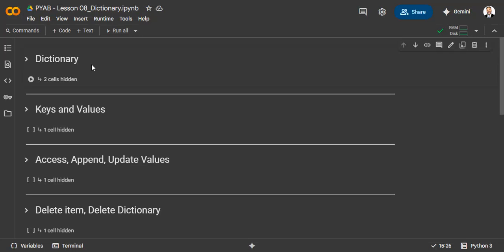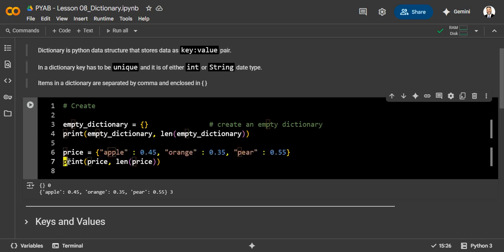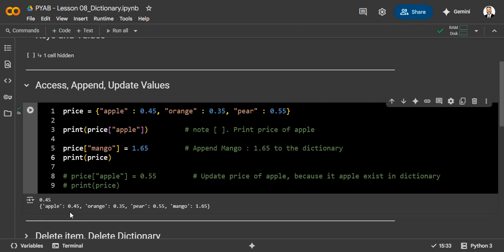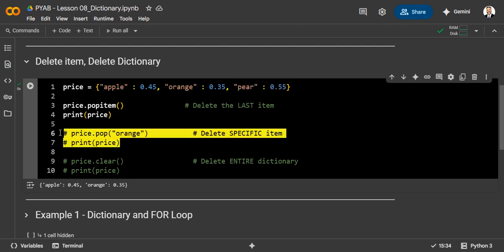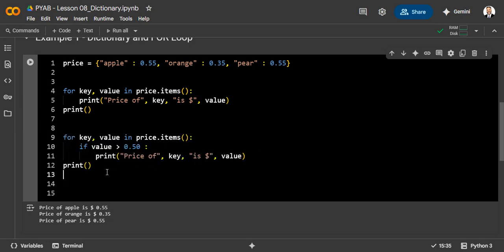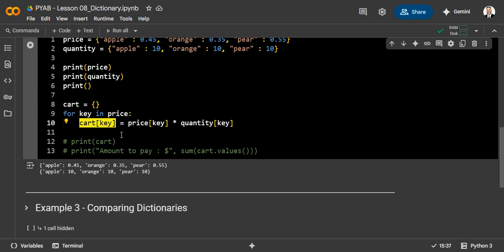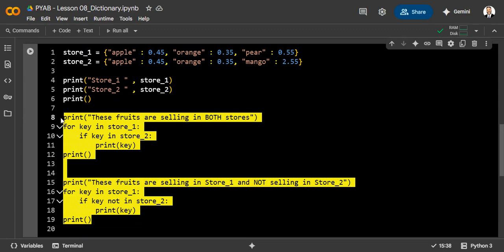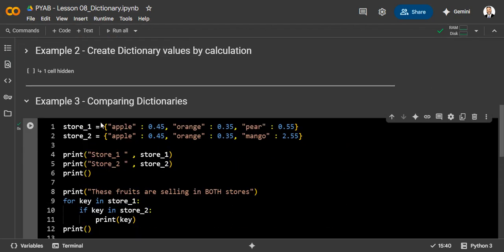Python Programming - Dictionary | Maths Teacher Aman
Python Programming - Dictionary